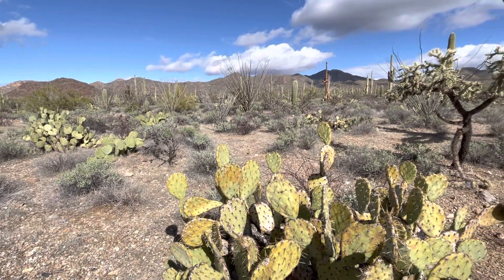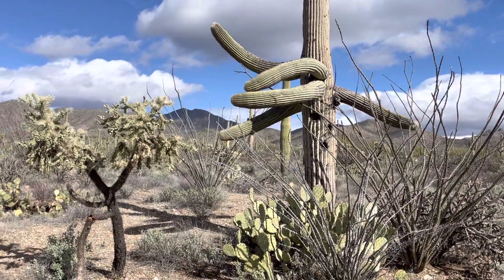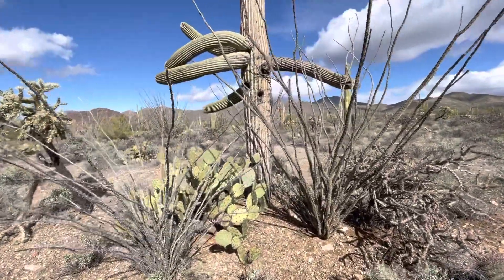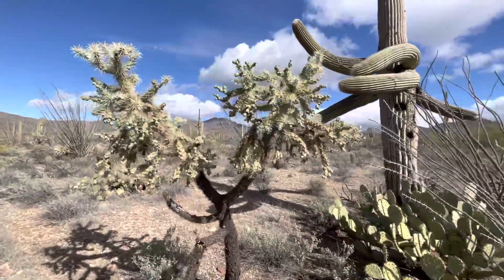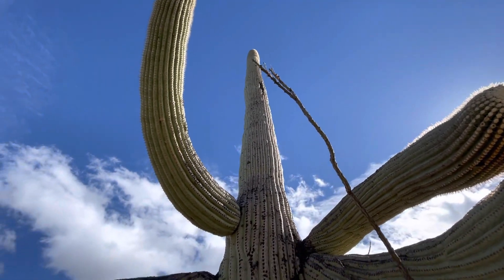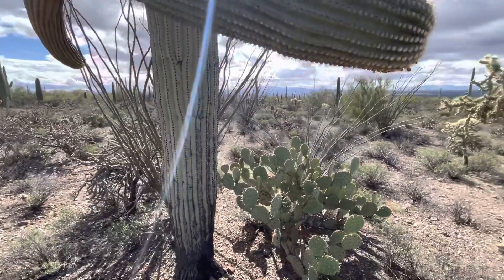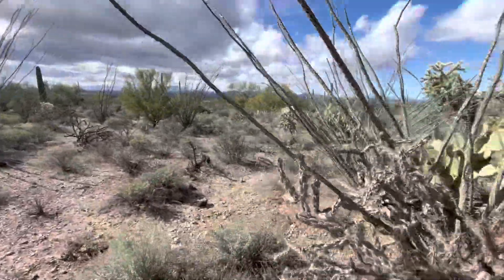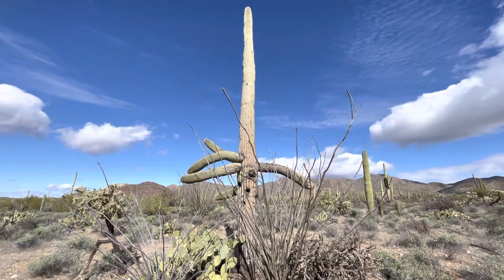Saguaro of the Day: "Bubs Gabtree" in Tucson Mountain Park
🌵🌵🌵🌵🌵 MAKE IT A GREAT DAY IN THE DESERT! 🌵🌵🌵🌵🌵